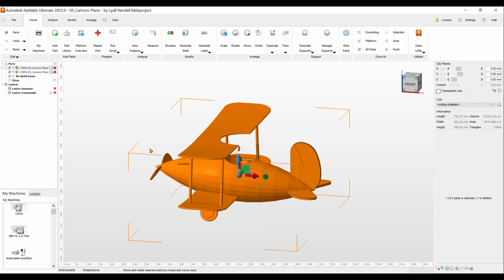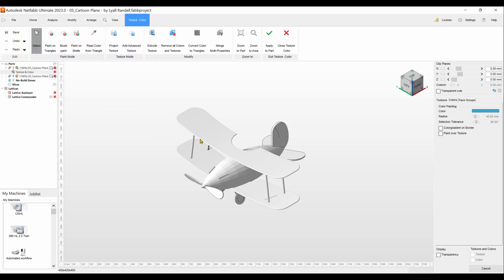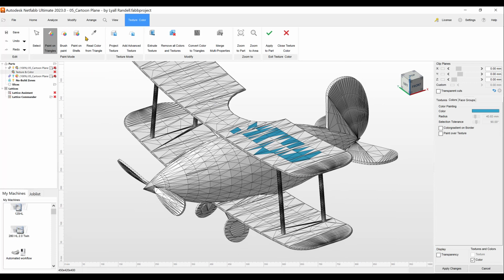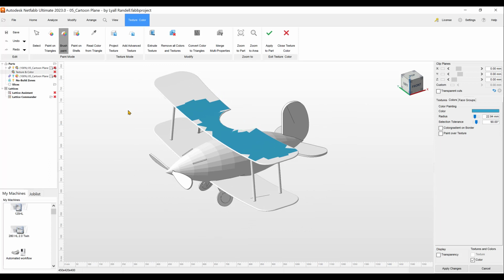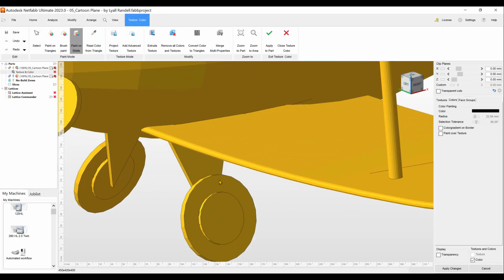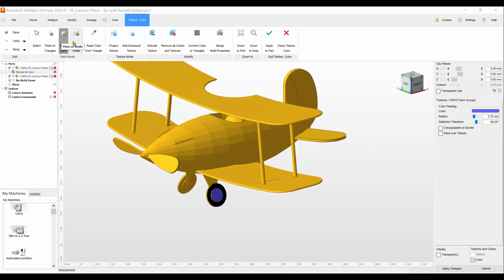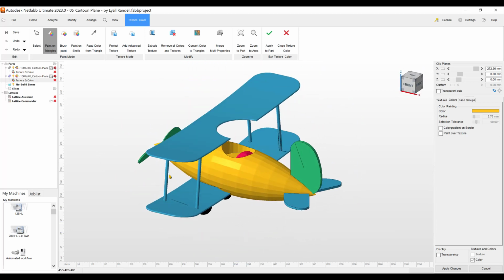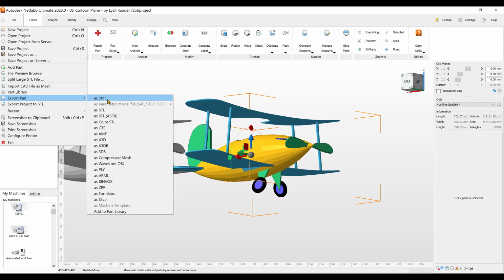Focus Friday Additive Tips: Coloring Parts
• Add and modify color information to triangles and meshes Jump to: Paint on triangles Paint on surfaces Paint on shells Read color from triangle Paint on triangles Select the part.